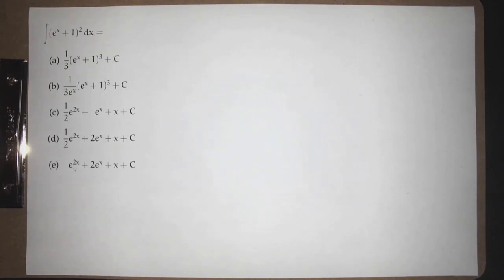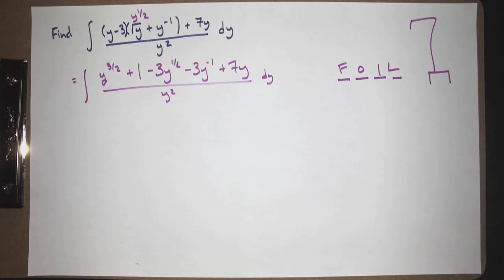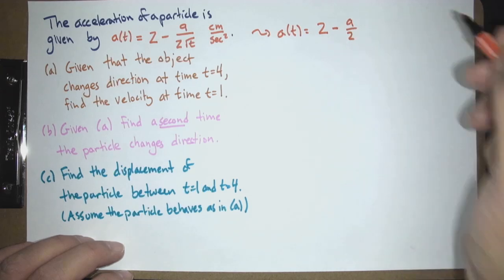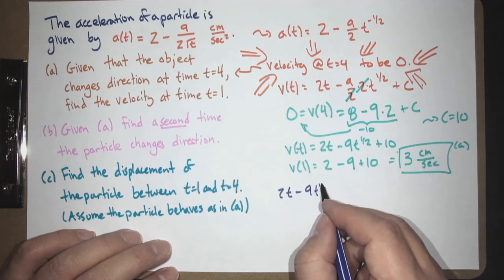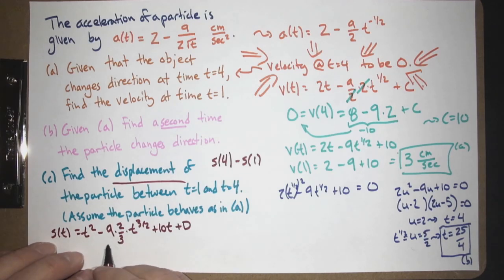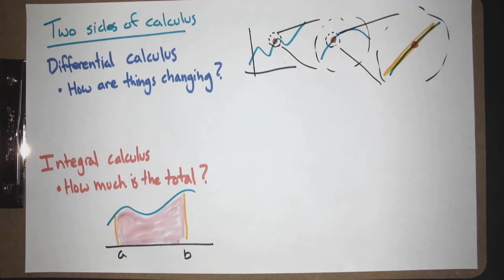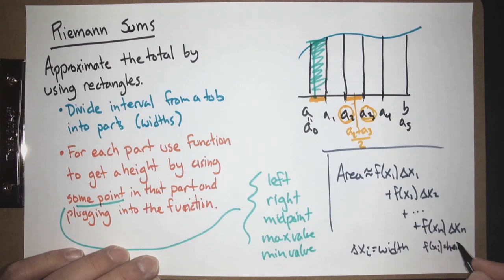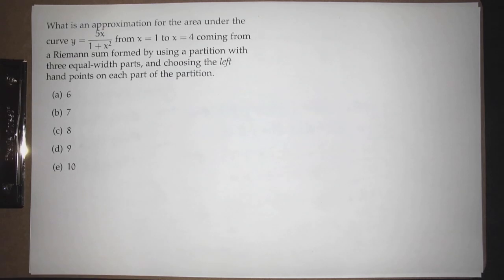Riemann sums (Calc 1; Lecture 27; Fall 24)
We do a bit more practice with antiderivatives and then start working on doing Riemann sums.
Lecture recorded in class on Wednesday, November 6, 2024.